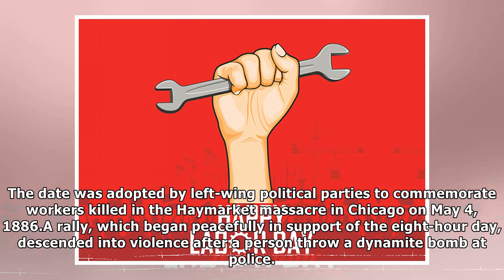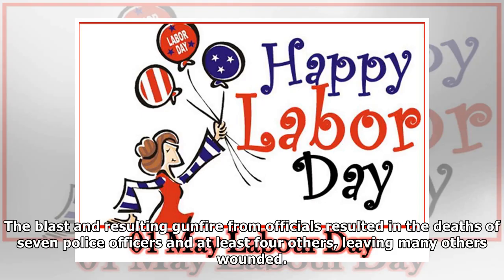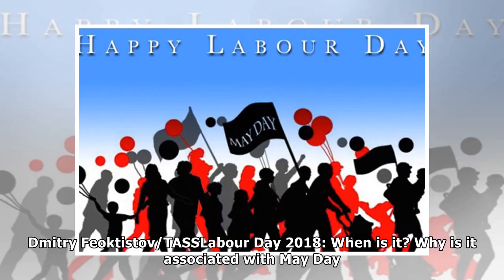Labour Day 2018: When is it? Why is it associated with May Day?